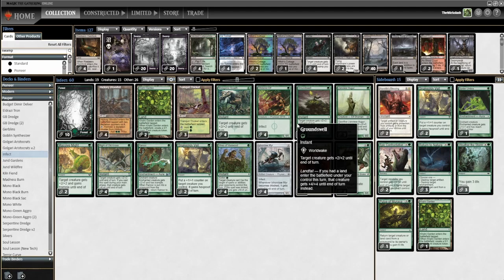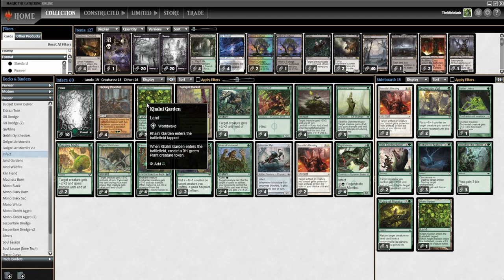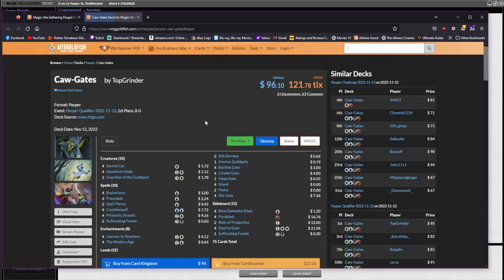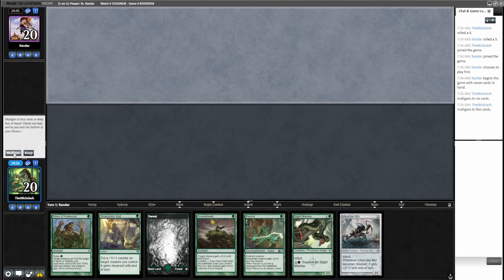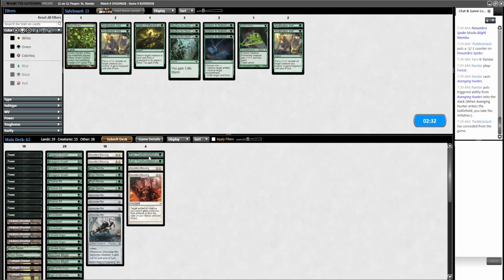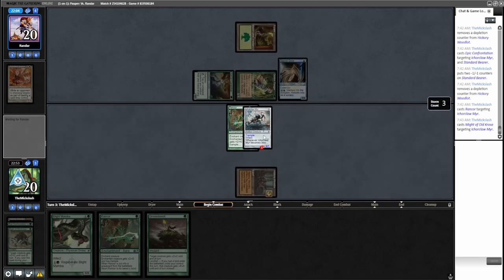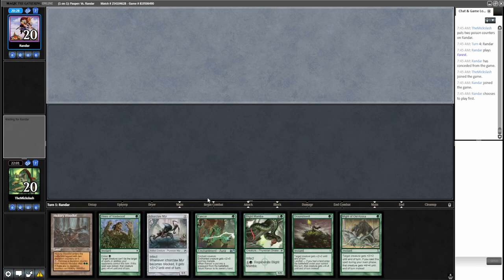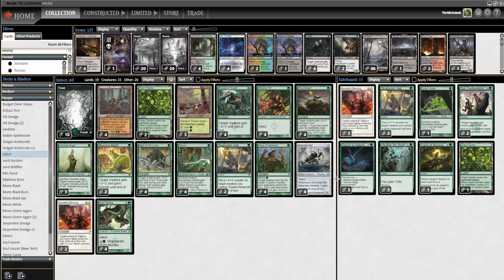Trample is Everything [PAUPER Infect] - Magic The Gathering Online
Playing some Pauper Mono Green Infect on Magic The Gathering Online.

DECKLIST:
4x Glistener Elf
3x Llanowar Augur
4x Blight Mamba
4x Ichorclaw Myr
4x Groundswell
2x Massive Might
4x Mutagenic Growth
2x Snakeskin Veil
4x Vines of Vastwood
2x Apostle's Blessing
4x Rancor
4x Might of Old Krosa
10x Forest
4x Hickory Woodlot
2x Khalni Garden
3x Tranquil Thicket
SIDEBOARD:
1x Khalni Garden
2x Snakeskin Veil
1x Spider Umbra
2x Apostle's Blessing
2x Epic Confrontation
3x Return to Nature
3x Weather the Storm
1x Pulse of Murasa